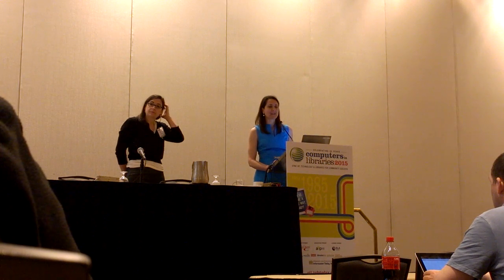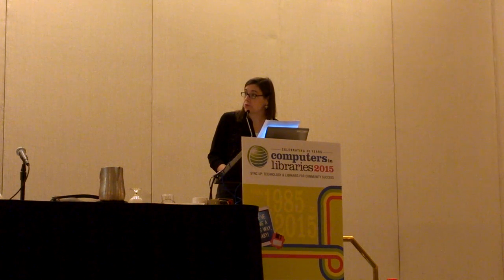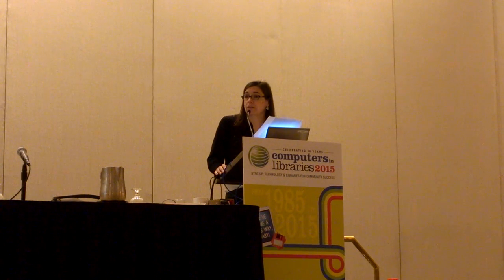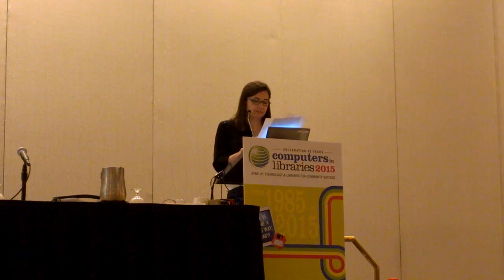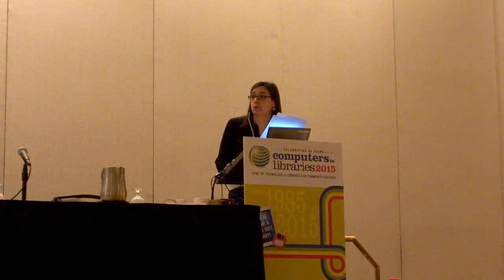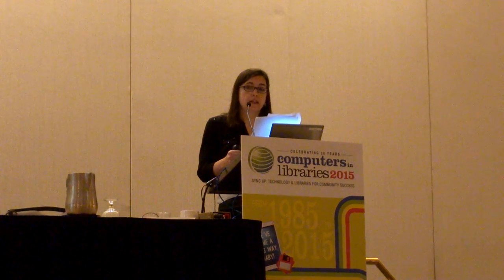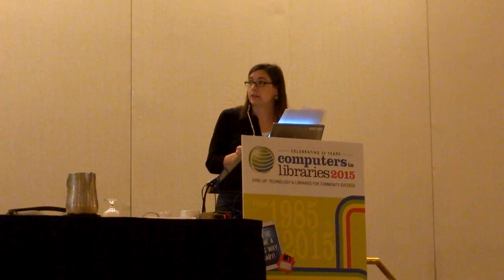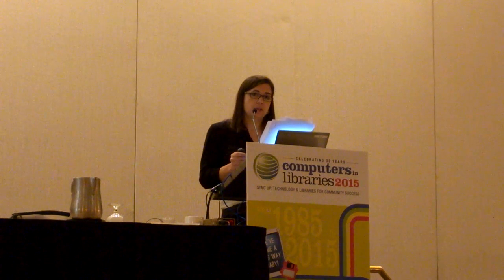3D Printers in the Corporate Environment Theresa Dillon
From Computers in Libraries in Washington D.C.